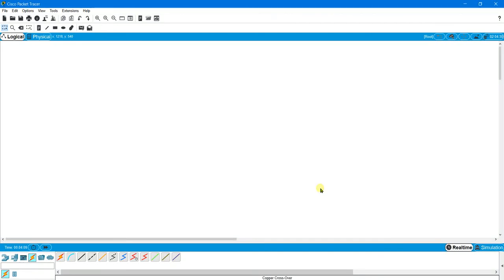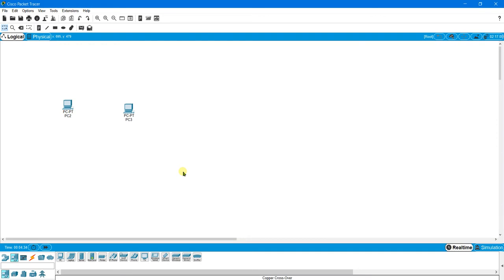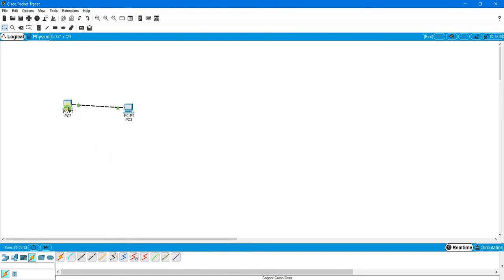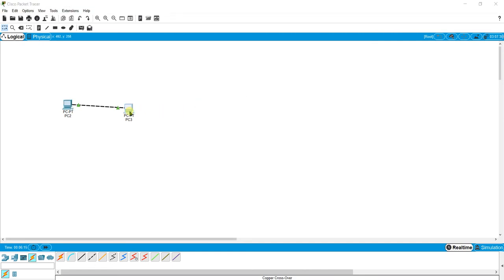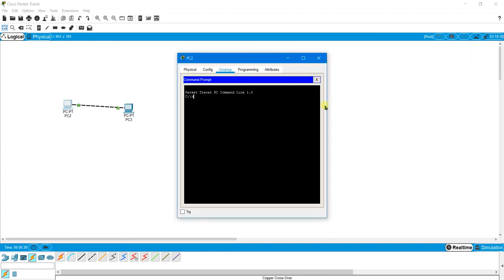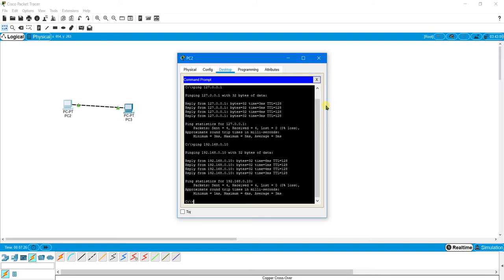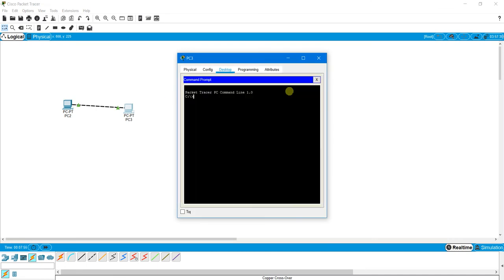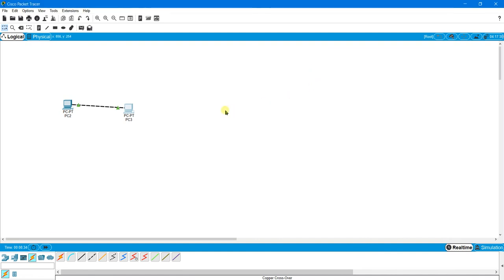Security Concepts: Packet Tracer 1 Direct Connection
Here we make a direct connection between two PCs using an Ethernet cross over cable.  This is a special cable wired up differently than a standard Ethernet cable and allows the two devices to network together without a HUB or ROUTER.